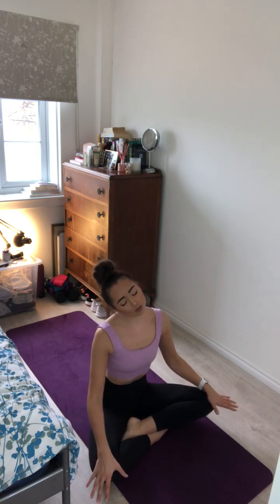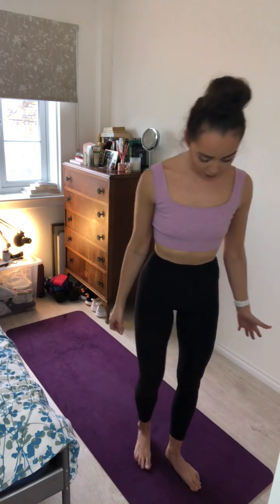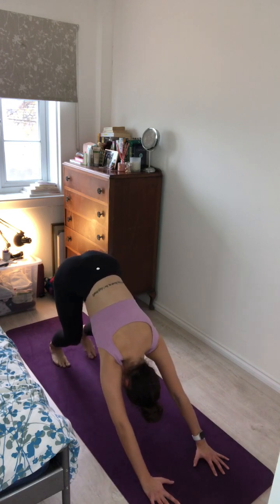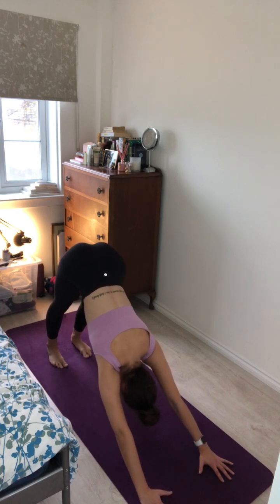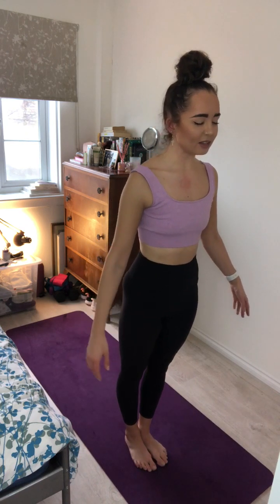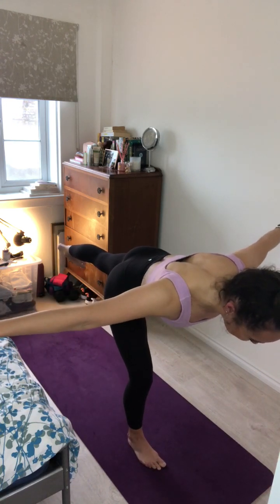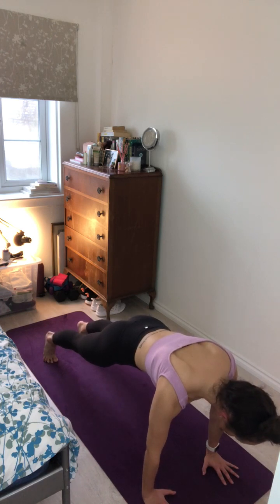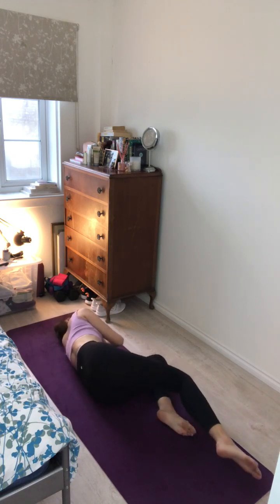45min 'Finding the Balance' Vinyasa Flow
Today is all about BALANCE - finding your centre and the control in lots of postures on one leg. Challenge yourself! I hope you enjoy.